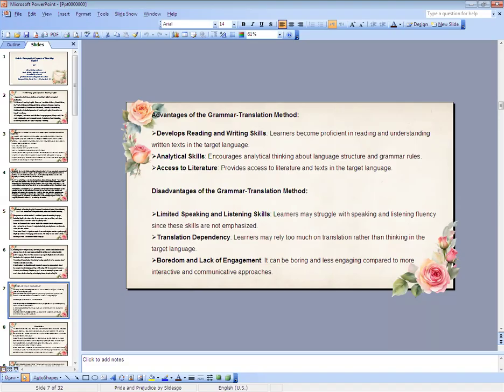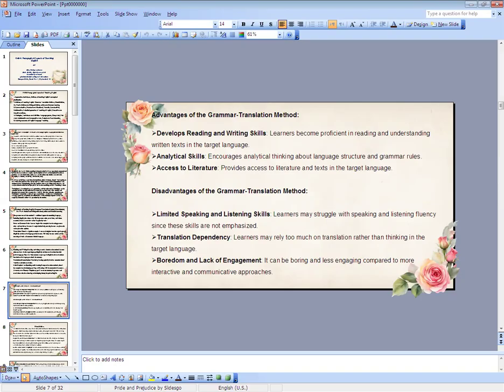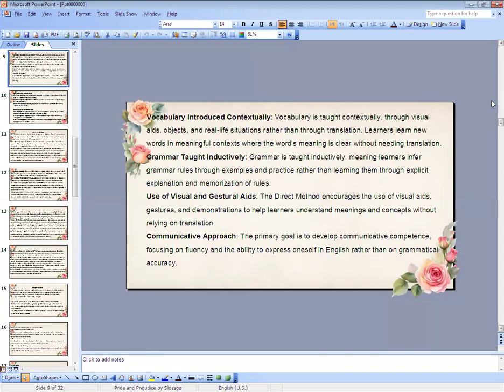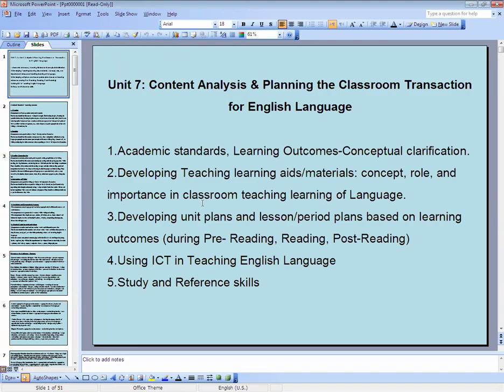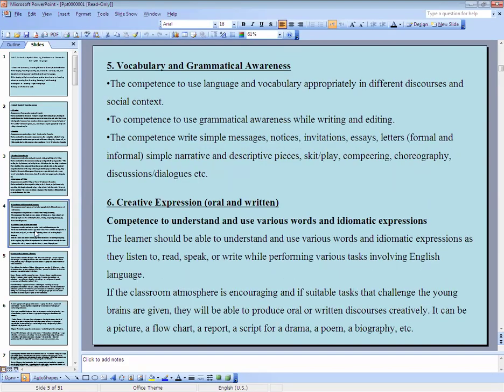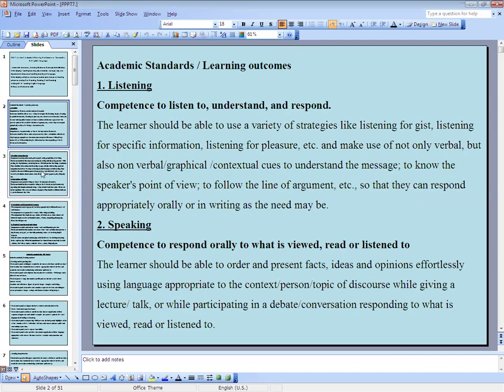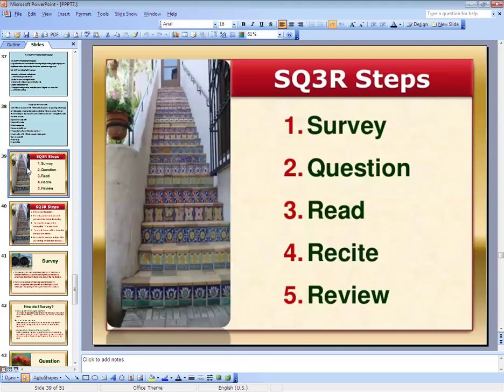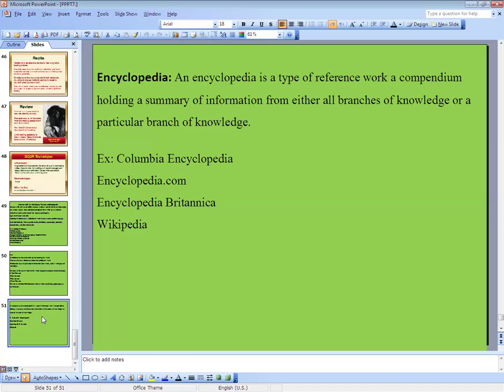video1565027070 -SECOND SEMESTER ENGLISH METHODOLOGY CLASS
SECOND SEMESTER ENGLISH METHODOLOGY CLASS BY THE SENIOR PROFESSOR VijethaCollege.Org